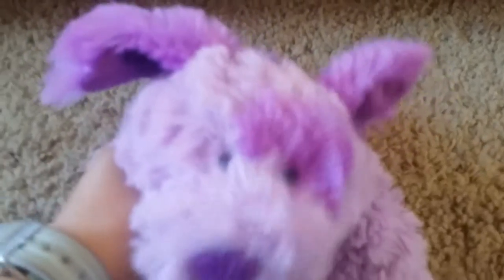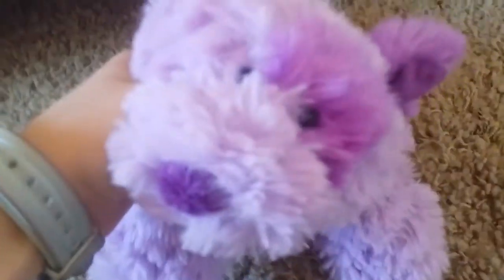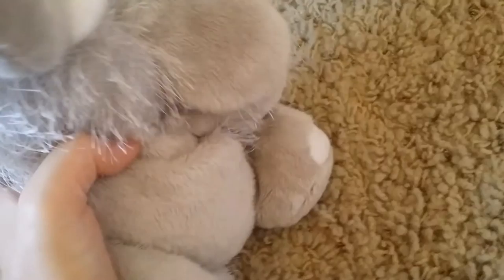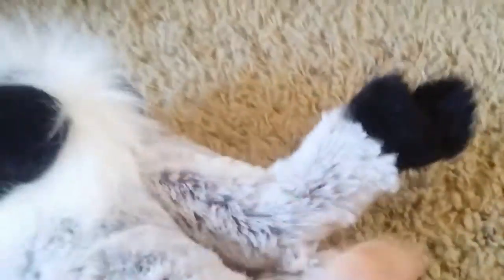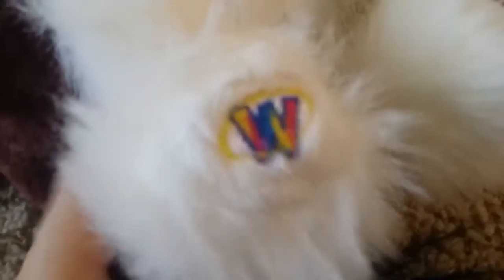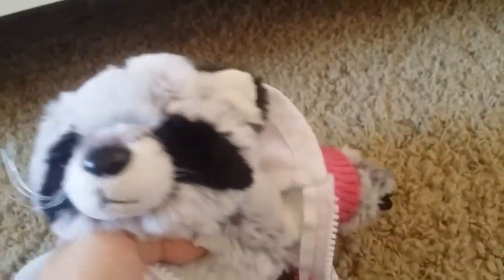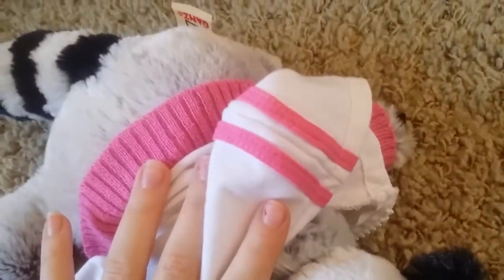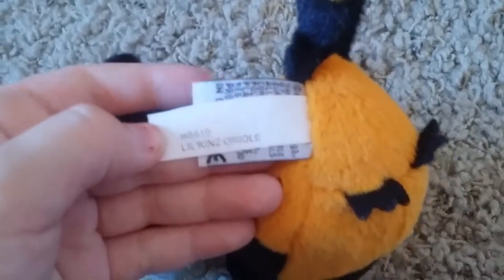5 new Webkinz!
Name suggestions for...
Elephant(plus gender)
Raccoon
Grey  Langur